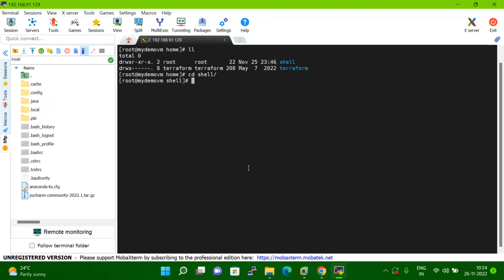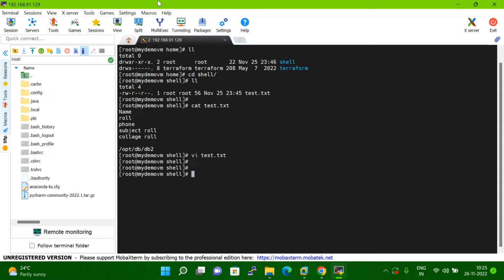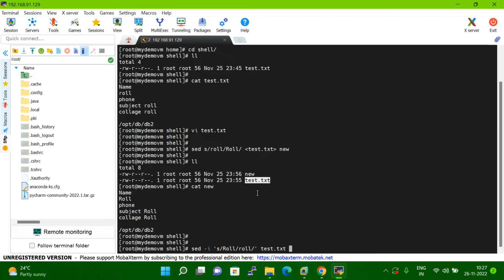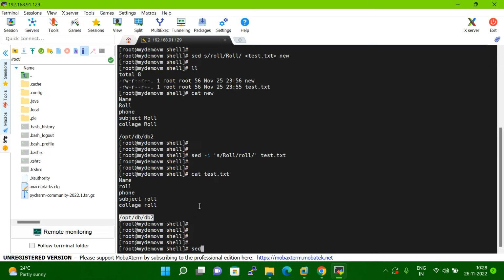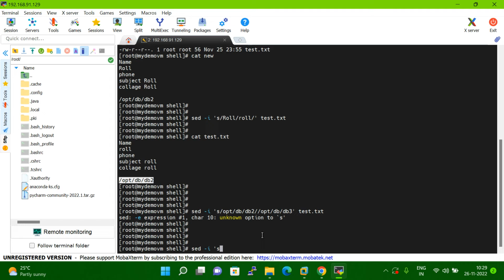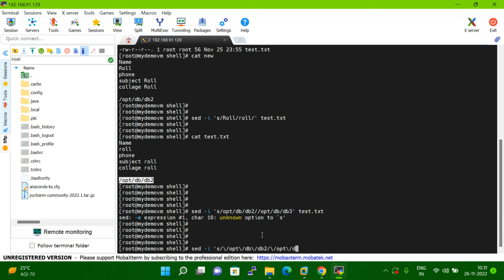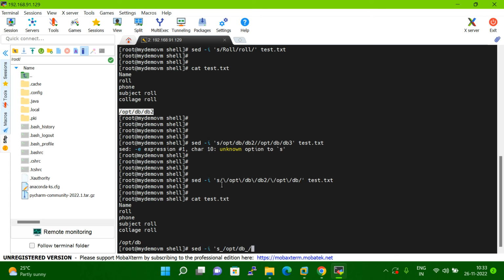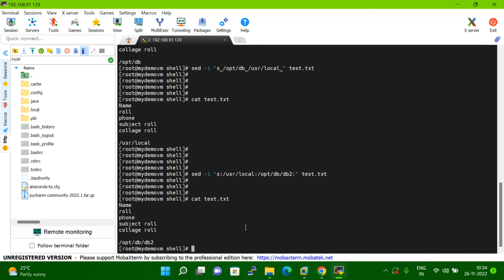Sed Command in Linux/Unix with examples | Strean Editor the essentail command s for substitution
This Video is about How to use sed, a special editor for modifying files automatically.